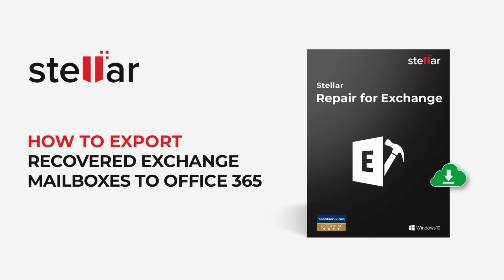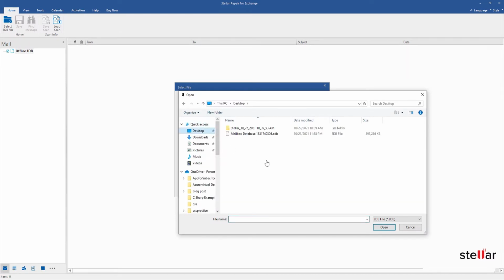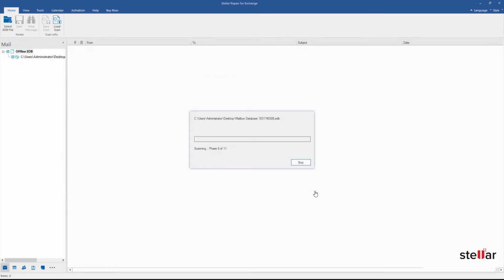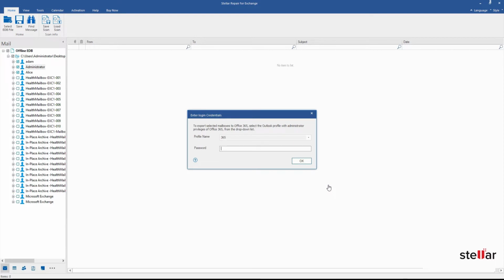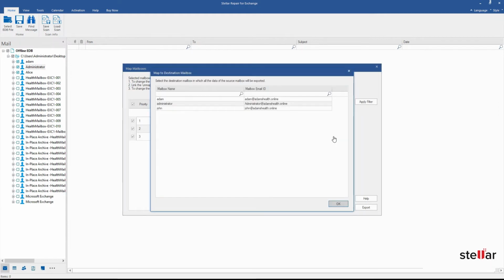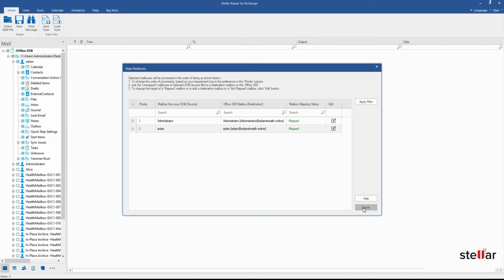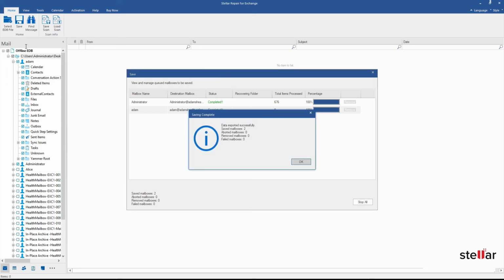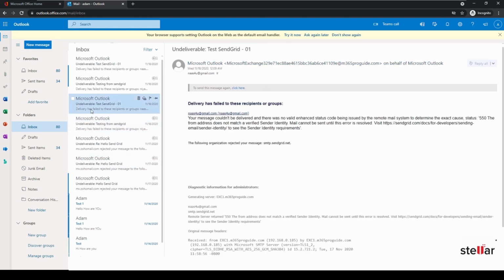How to export recovered Exchange Mailboxes to Office 365/Microsoft 365💡💡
Stellar Repair for Exchange is the ultimate solution for repairing corrupted Exchange databases. It allows you to export recovered mailboxes to PST, Live Exchange, and Office 365/Microsoft 365, ensuring 100% data integrity and accuracy.

 📹 In this video, you’ll learn how to export recovered Exchange mailboxes to Office 365:

 1. Locate the corrupted EDB file.
 2. Choose "Quick Scan" or "Extensive Scan."
 3. Preview the contents.
 4. Enter your Office 365 credentials and set mailbox priorities.
 5. Export to Office 365 and confirm success.

Timestamps-

 00:00 - 00:15: Introduction and overview of the video topic.
 00:15 - 00:45: Download Stellar Repair for Exchange software.
 00:45 - 01:15: Free preview of all mailbox items and 100% data integrity.
 01:15 - 01:45: Choose between browsing the current EDB file or finding it.
 01:45 - 02:15: Select the scanning option: Quick Scan or Extensive Scan.
 02:15 - 02:45: Scanning process begins.
 02:45 - 03:15: Preview recovered mailboxes and components.
 03:15 - 03:45: Export recovered mailboxes to Office 365.
 03:45 - 04:15: Enter login details for your Outlook profile.
 04:15 - 04:45: Map source mailboxes to destination mailboxes.
 04:45 - 05:15: Change priority for repairing critical mailboxes first.
 05:15 - 05:45: Export source mailboxes to destination mailboxes.
 05:45 - 06:00: Monitor the mailbox saving process.
 06:00 - 06:15: Remove or stop the mailbox saving process.
 06:15 - 06:30: View recovered mails in Office 365.
 06:30 - 06:45: Conclusion